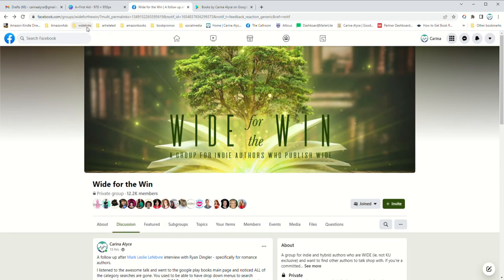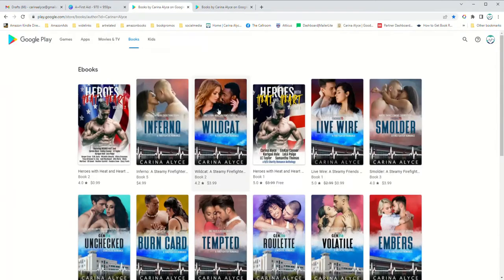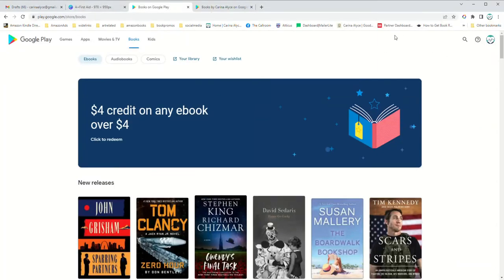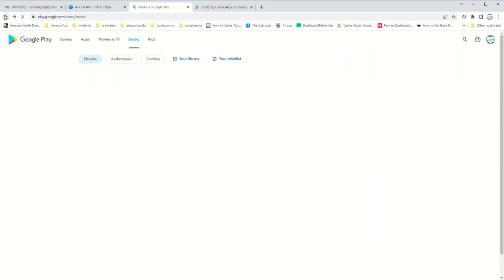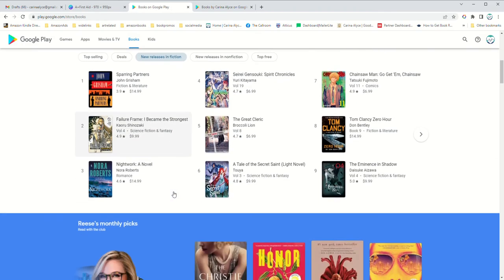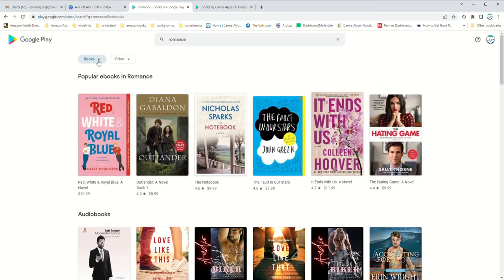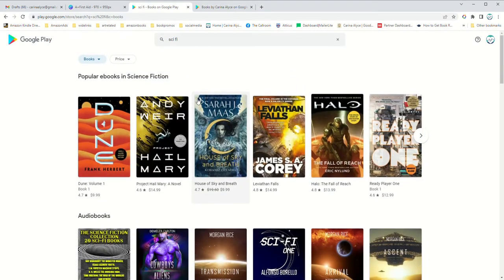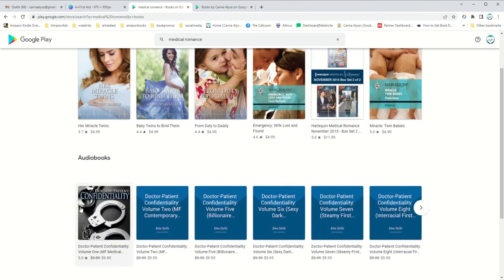Navigating Google Books desktop with Carina Alyce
Member of Wide for the Win and wondering how readers see Google Books? It isn't amazing - they definitely spent more time on the mobile android app and you should check out the other video - to see how things appear on a phone.

The recent interview in wide for the win discussed focusing on three most PERTINENT BISAC/Genre categories - this is because they removed most genre related navigation.

Get bonus content by sharing her newest release on your newsletter so she can spend more time making your indie author career easier.